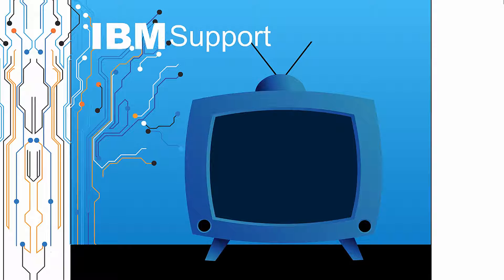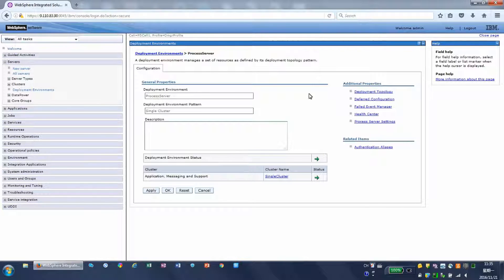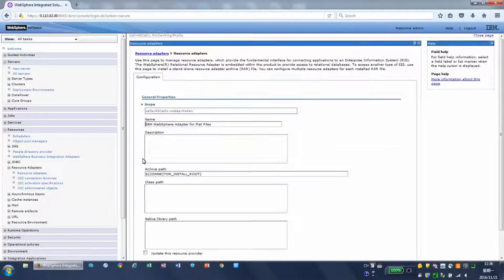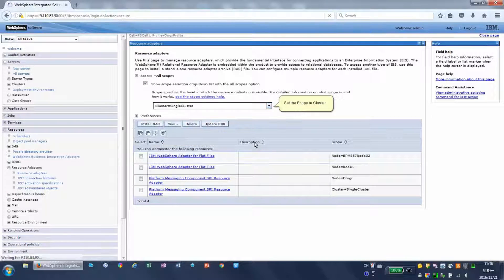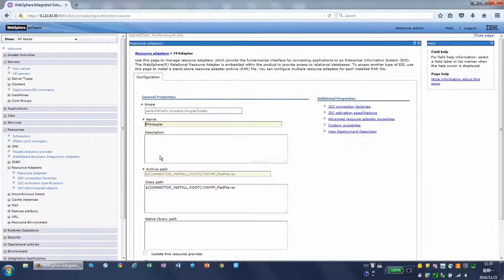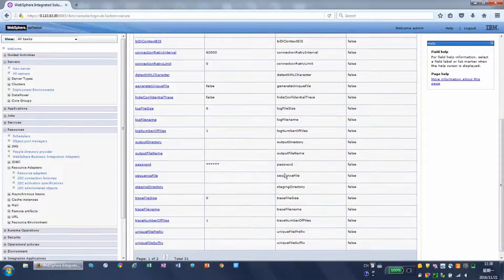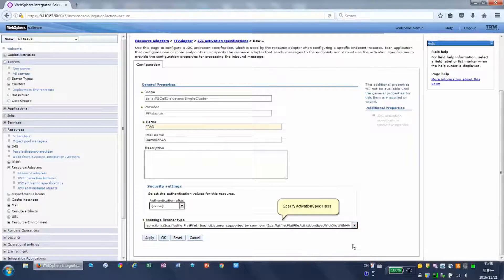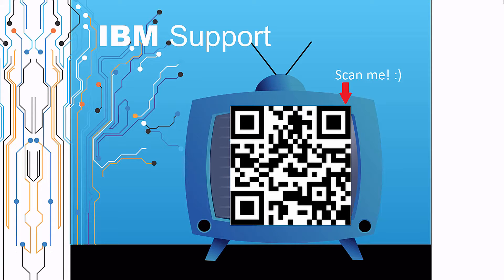Deploying and configuring WebSphere Adapter in clustered environment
Jin Shang of the IBM BPM Support team created this video to illustrate how to deploy and configure a WebSphere Adapter in a clustered environment. Thank you for engaging with this video. IBM and IBM logo are trademarks of the International Business Machines Corporation, registered in many jurisdictions.